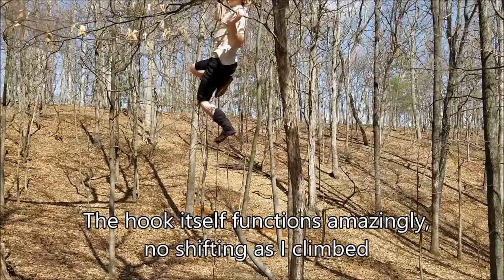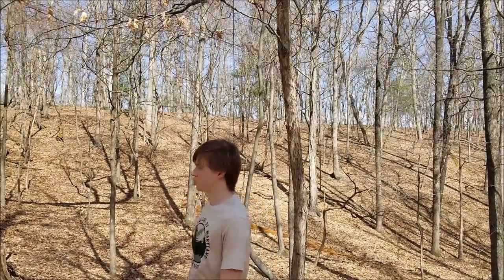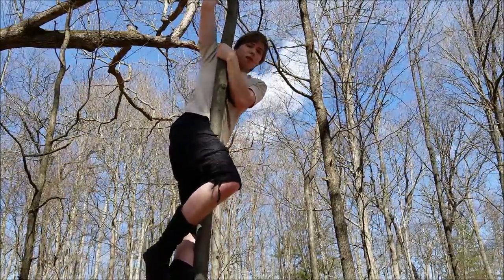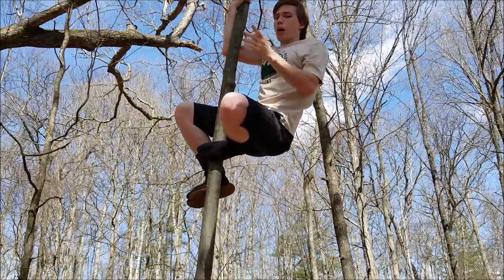More Climbing w/ Folding Grappling Hook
If you don't have tabi boots, you can still climb this way by tying loops in the rope instead of knots. The Hook works great, but the rope that comes with it is not good for climbing. The top threaded portion may be fragile and the bend was worrisome, but it never broke.